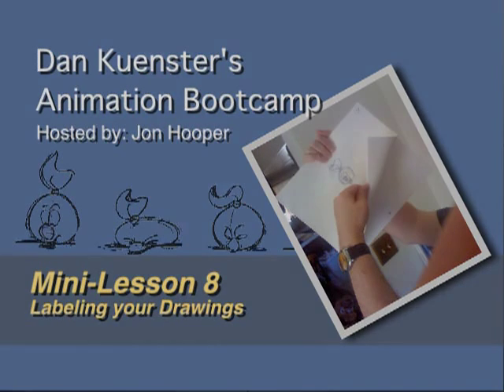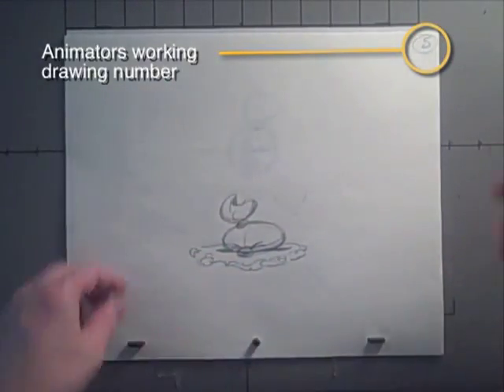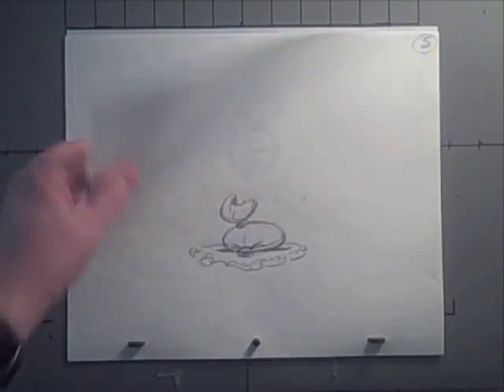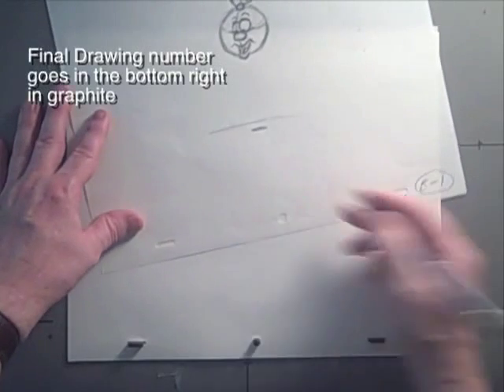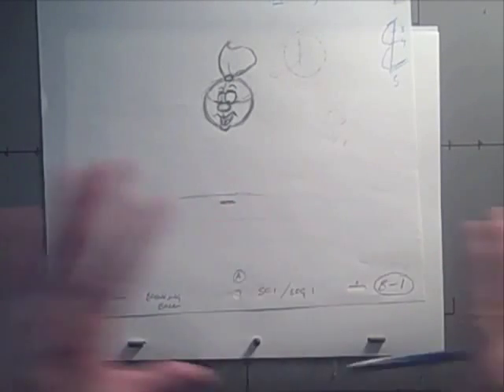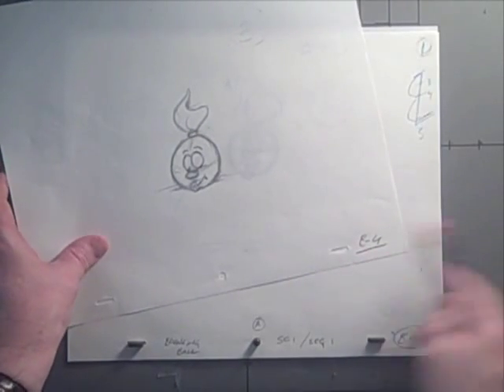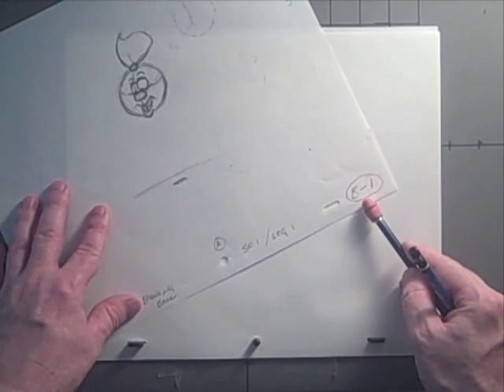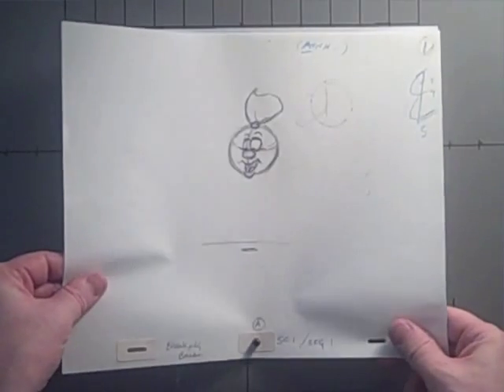Dan Kuenster's Animation Bootcamp: Mini-Lesson 8 Labeling Animation Drawings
This lesson shows you how to properly label your animation drawings.